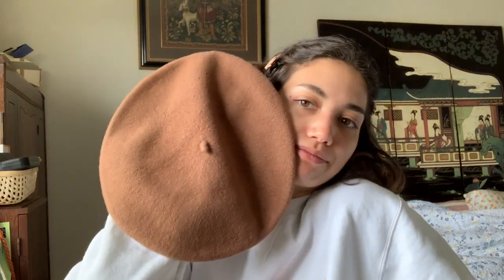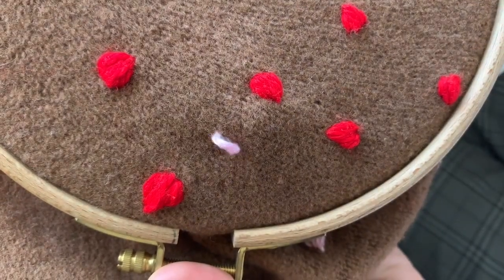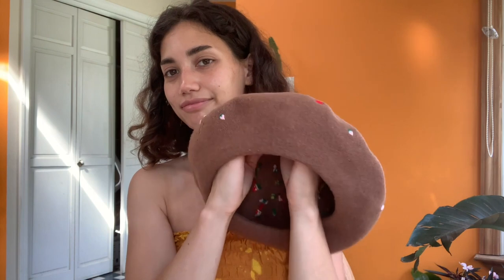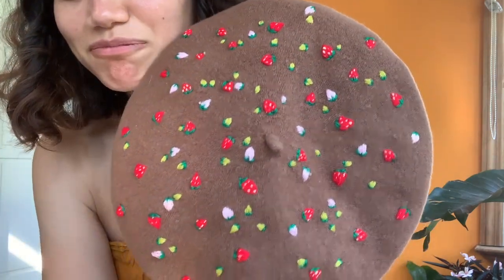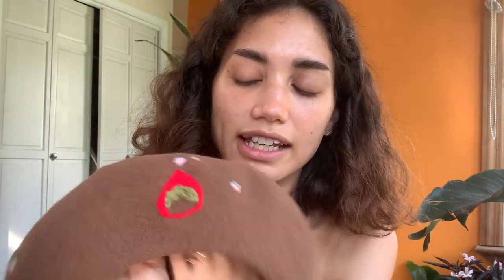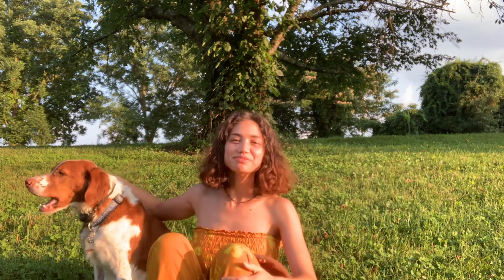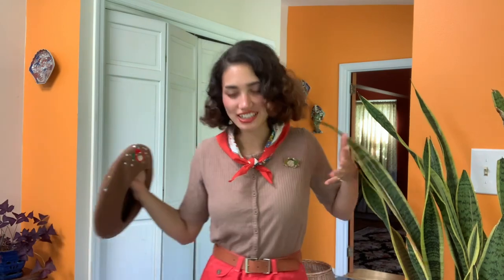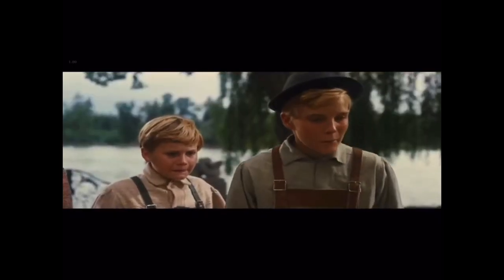🍓Embroider and style a strawberry beret with me | Art vlog #3 🐸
I gotta cover up these moth holes with by creating a strawberry patch on the back of this beret for my strawberry guardian frog.

Etsy embroidery shop -
(we do not sell soap, sorry)